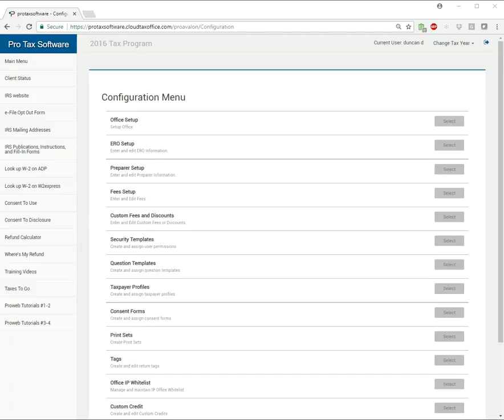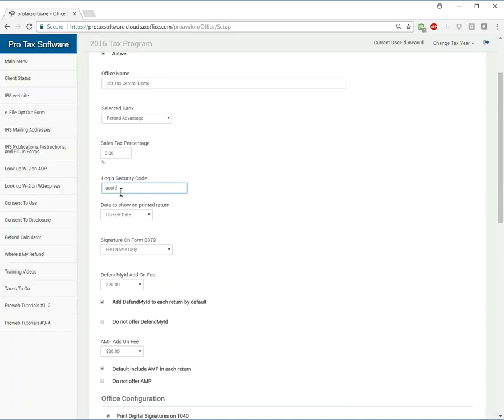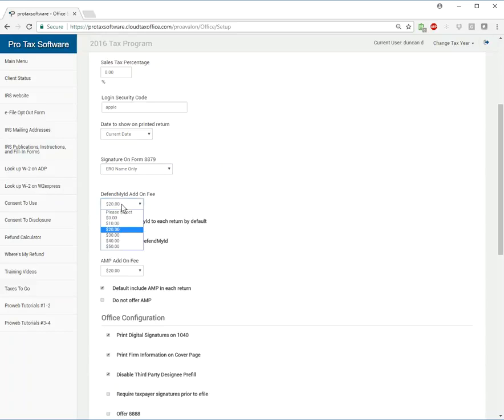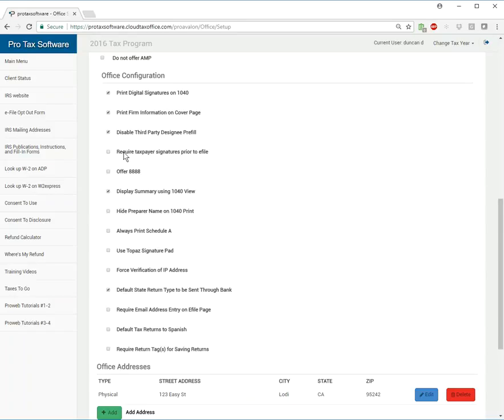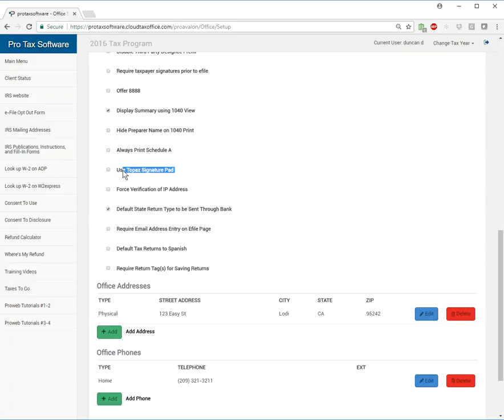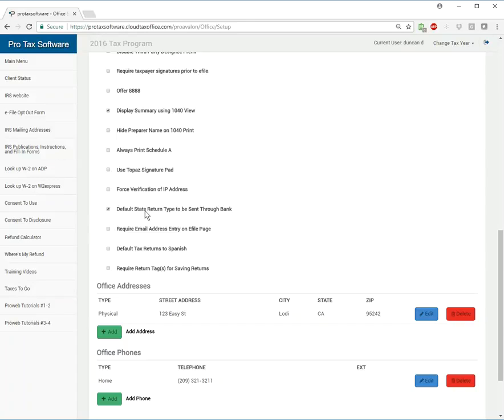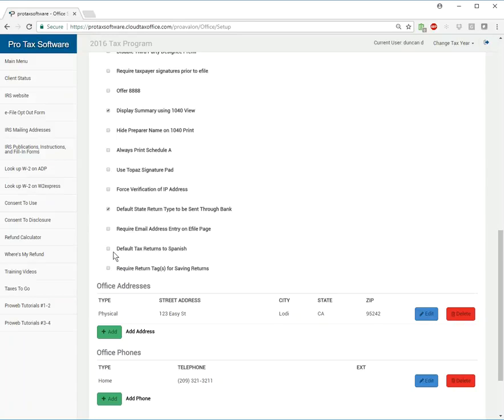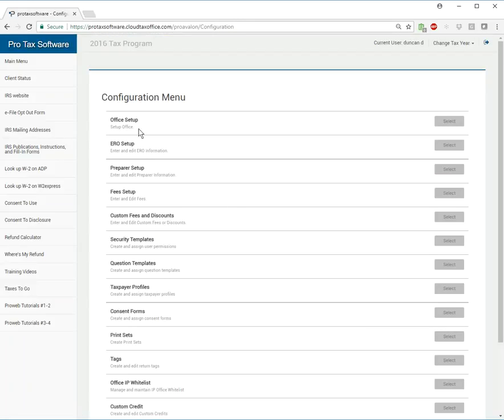Configuration Office Setup